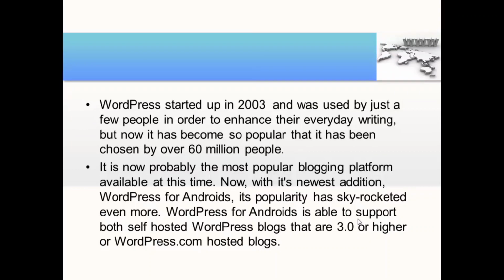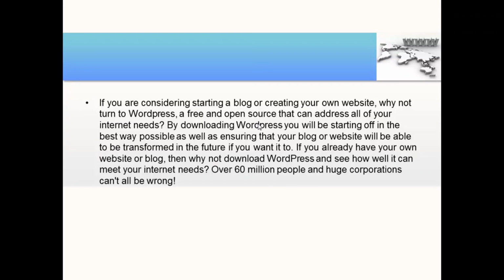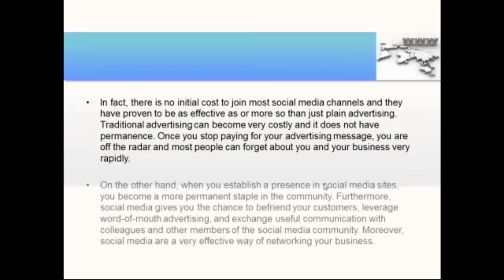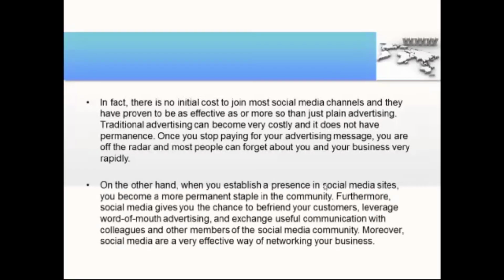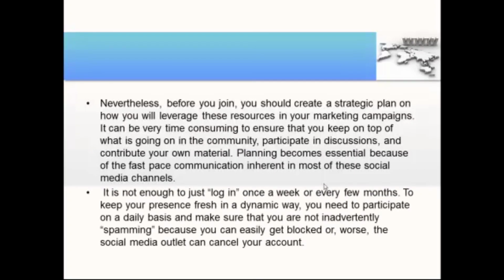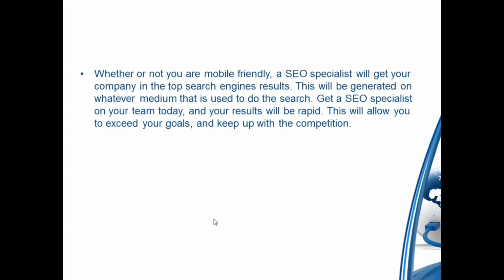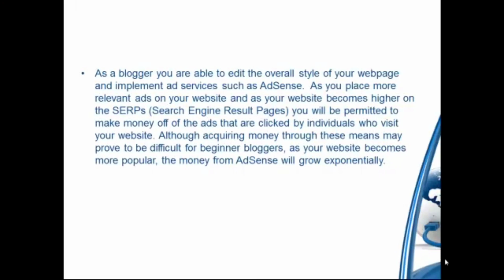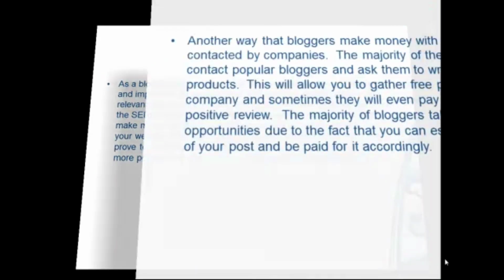internet Marketing basics video @technology1 5tips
Internet Marketing Basics
technology1 team

Free Traffic Vs Paid Traffic
Make Money From Blogging
SEO
Wordpress

Free all videos document file,notes,exel sheet,ebook,pdf,ppt,video,link,etc.

how to create own software
how to create own
how to create own software in Englishware for free
how to build your own software
how to start own software company in india
how to build your own software company
how to build your own soft wash system

Online, business, digital, marketing, market,markar, Online business, earn,montage, money, pay,Online pay, tips,

Software Business

Lucrative

Barrier to entry

Higher perceived value than all other forms of digital products (eBooks, video courses, audio books, etc.)

This course will cover:

-How to come up with ideas for your software product

-How to come up with the features of your software product

-How to find software programmers to create your software product -How to manage your projects

please support ___😍